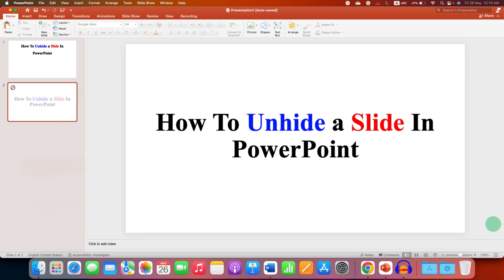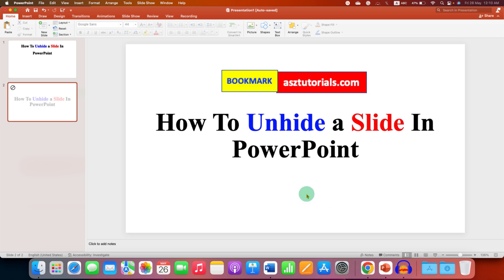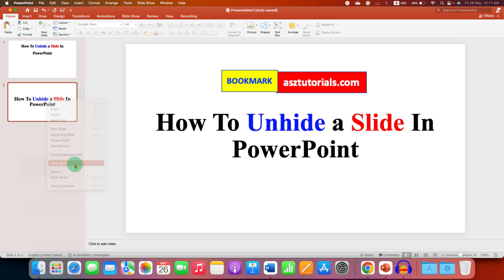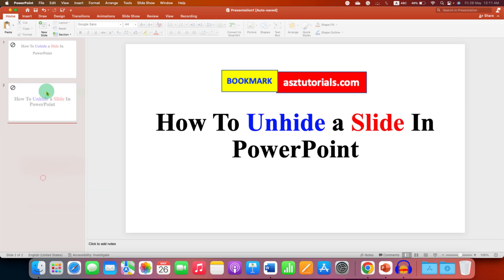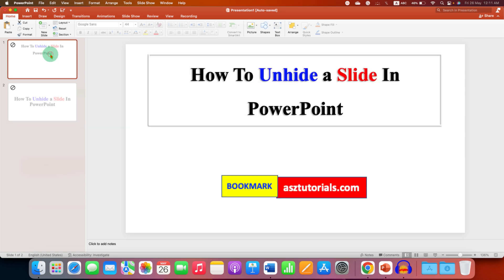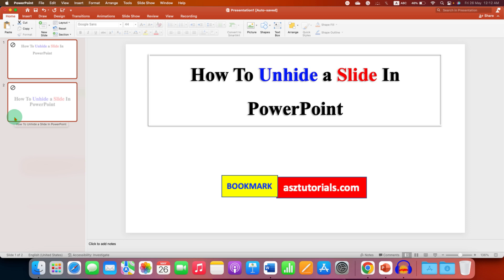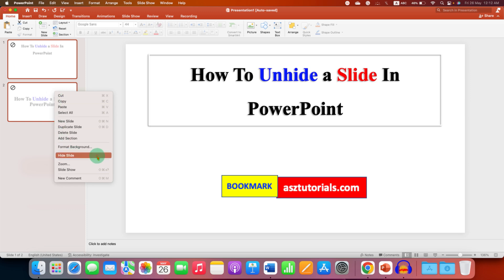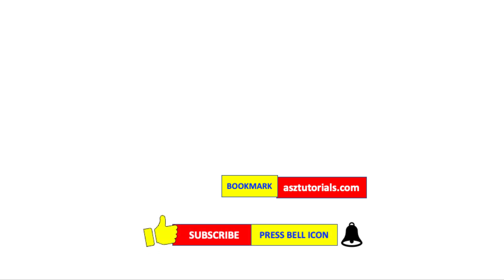How to UnHide a Slide in PowerPoint (PPT)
This tutorial will show you How to UnHide a Slide in PowerPoint (PPT) presentation on a desktop or laptop. To unhide a slide in PowerPoint, follow these steps:
0:00 Unhide Single Side
In the left navigation pane, select the hidden slide that you want to unhide.
Right-click the slide, and then click Hide/Unhide Slide.

0:47 How to Unhide multiple slides in PowerPoint
Hold CTRL on keyboard and then select multiple slides by clicking on them
Right Click on Slide and Click Hide / Unhide
The slides will no longer be hidden and will appear in the presentation.